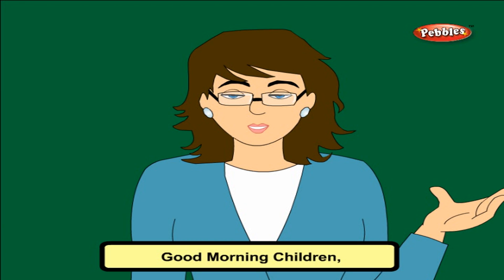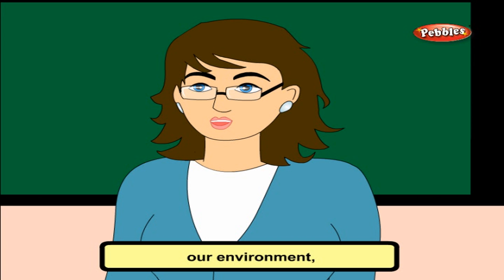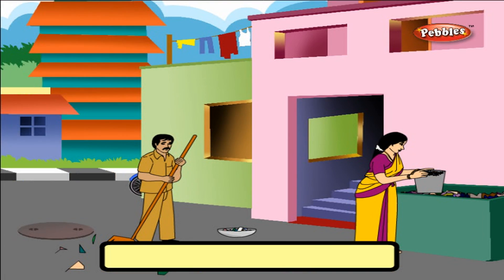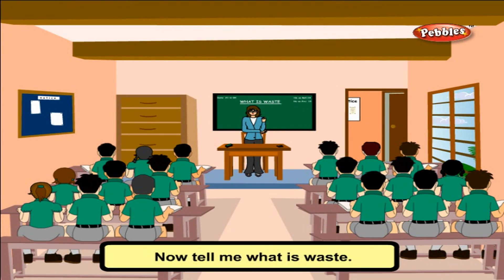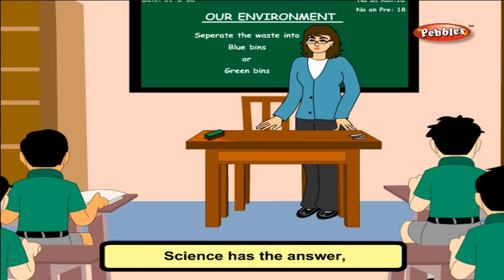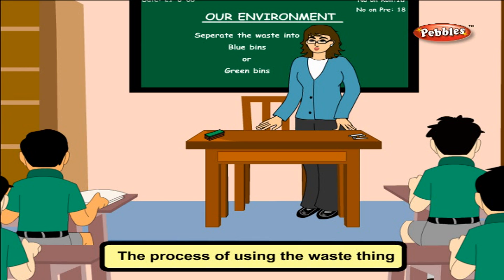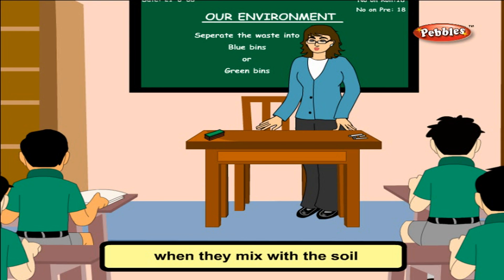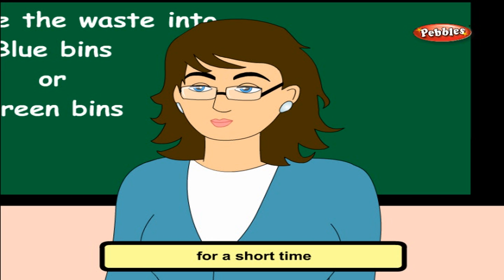Cbse 4th CBSE SCIENCE | Our Environment | NCERT | CBSE Syllabus | Animated Video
Our Environment | Class 4th CBSE SCIENCE | NCERT | CBSE Syllabus | Animated Video